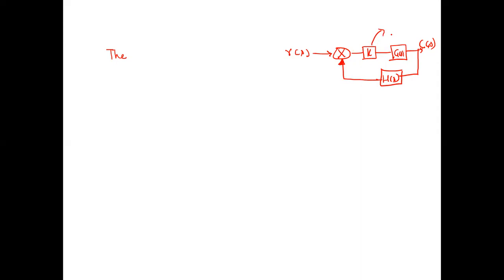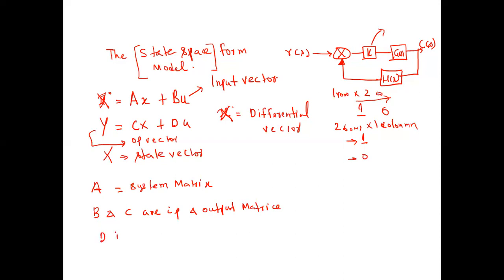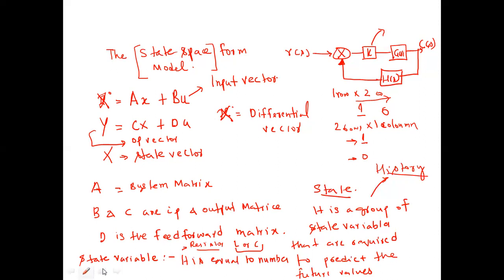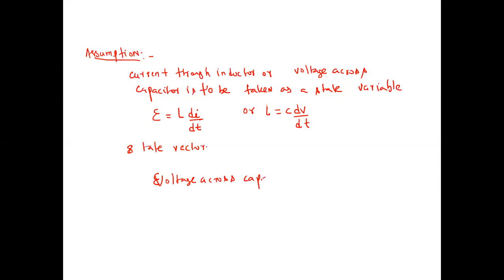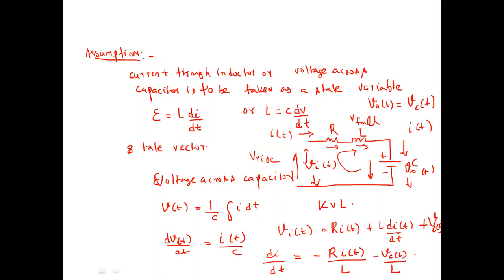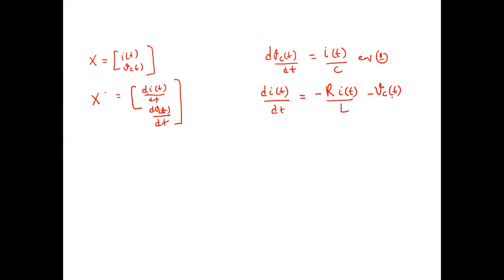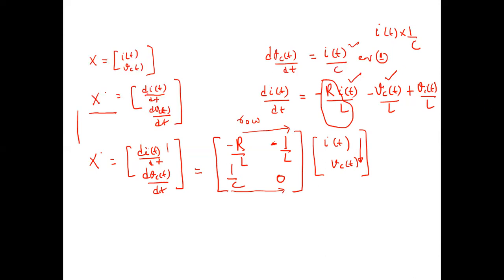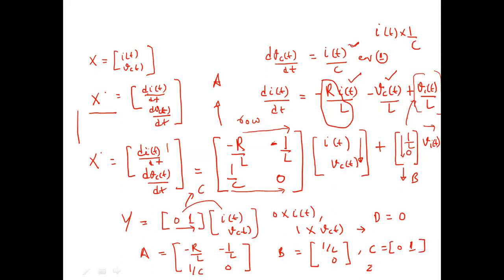what is state variable expression and how state space model is formed.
Series RLC conversion to state space model